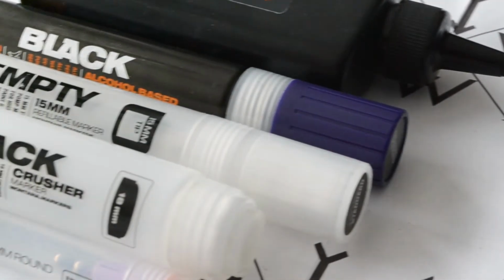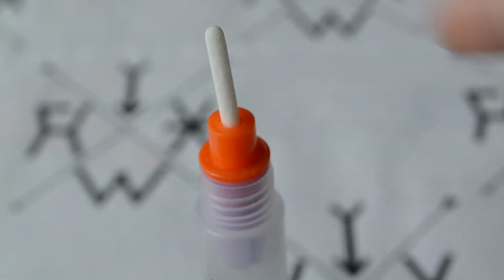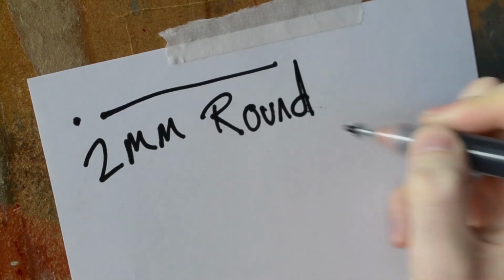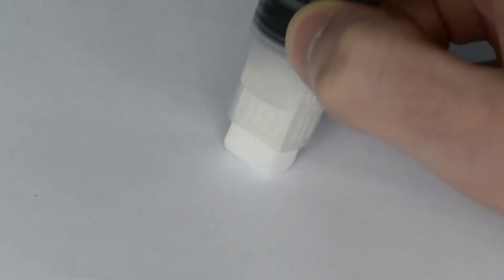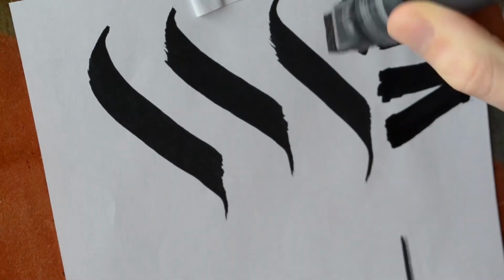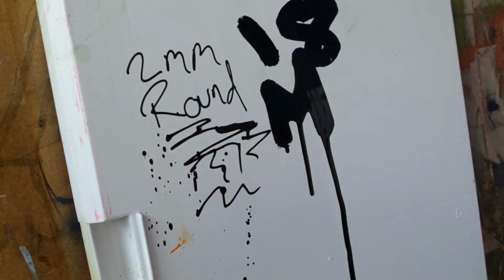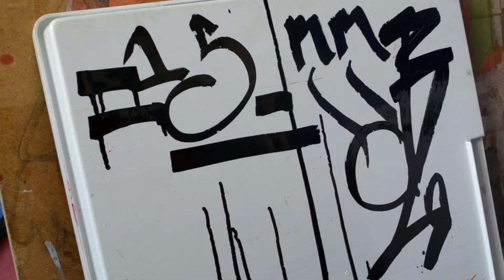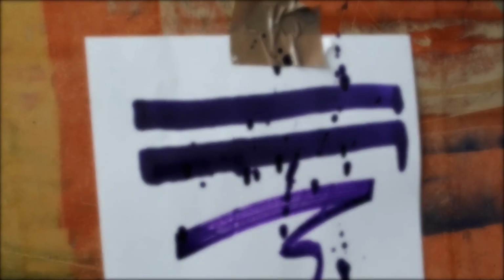Graffiti Marker Review; Montana BLACK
Review of the products I got from the previous Montana BLACK marker unboxing, just showing you guys a typical summary review of their products.

I saw this a lot but it is a point I would like to keep stressing, I would love to do a more indepth tests on these, and all the other markers I have reviewed, such as UV resistance and Buff proof tests, but unfortunately that would make the video dramatically longer and therefore increase production time even more so, if you guys want I could produce some specific "Buff test" videos to see how they hold up.